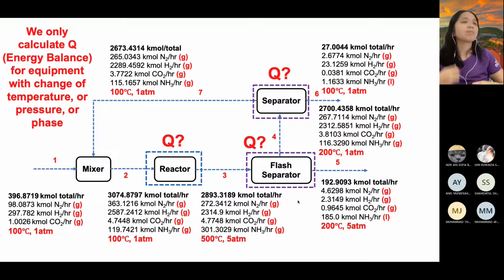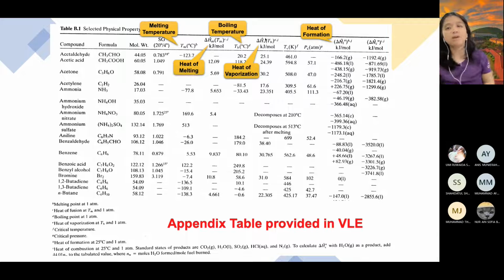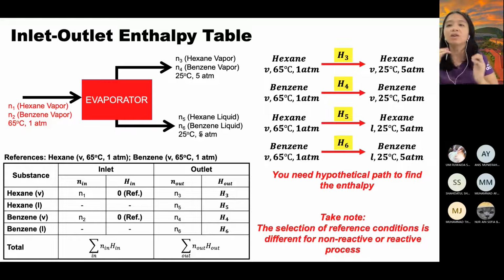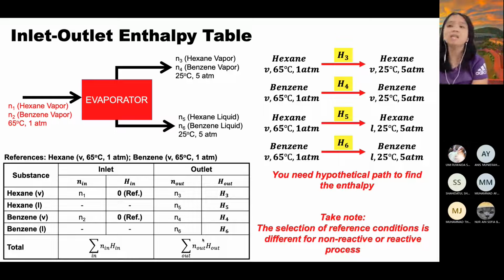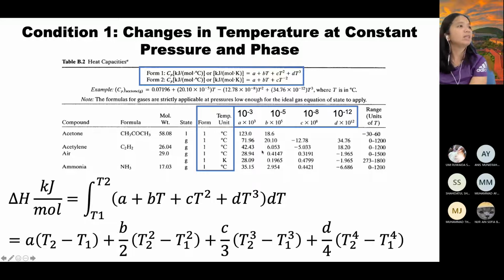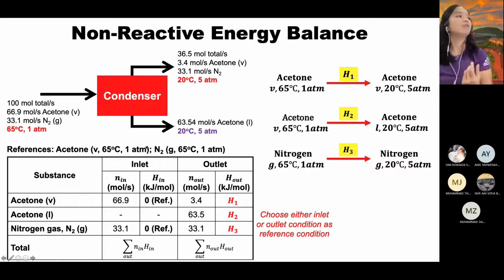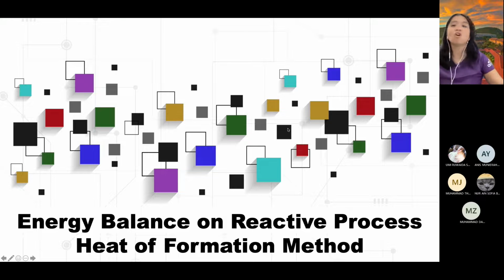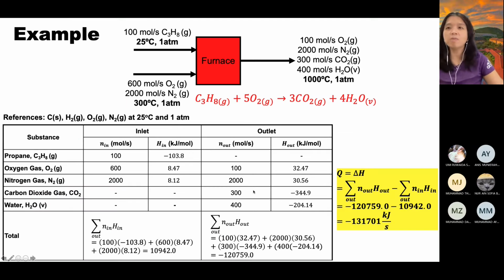Lecture Chapter 8